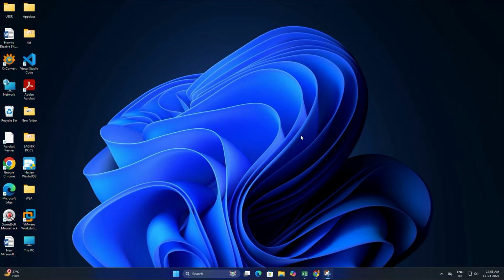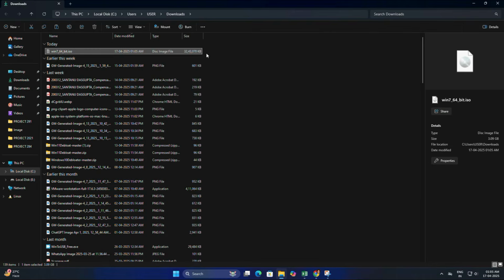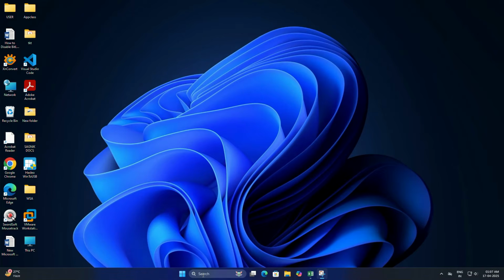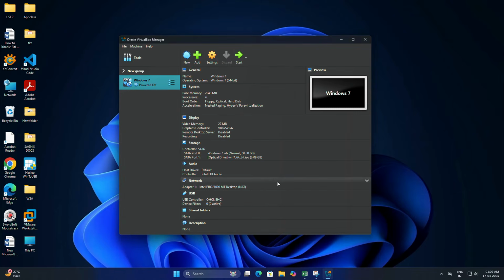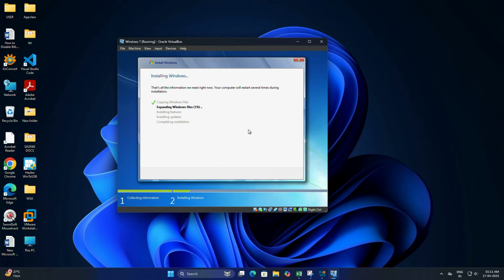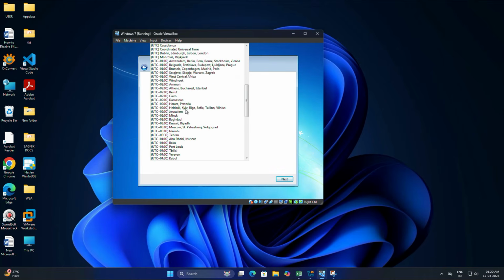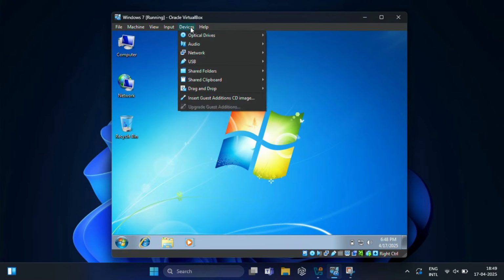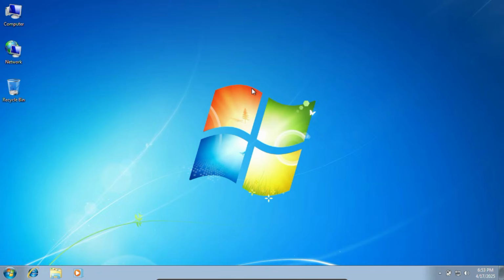How to install windows 7 on VirtualBox in windows 11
In this video, i’ll walk you through a complete step-by-step guide on how to install Windows 7 as a virtual machine on your Windows 11 PC using VirtualBox. Whether you want to relive that nostalgic Windows 7 experience or run old software, this method is beginner-friendly and completely free.

👉 We’ll cover everything:
✅ How to download the official Windows 7 ISO file (free & safe)
✅ How to install VirtualBox on your PC
✅ How to create and configure a Windows 7 virtual machine
✅ How to install Windows 7 inside the VM
✅ How to fix full-screen mode using Guest Additions
✅ Final desktop setup and tips

📌 Minimum Requirements:
• Windows 11 PC
• At least 2GB RAM (Recommended: 4GB or more)
• 20GB Free Disk Space (Recommended: 50GB)
• Internet connection to download files